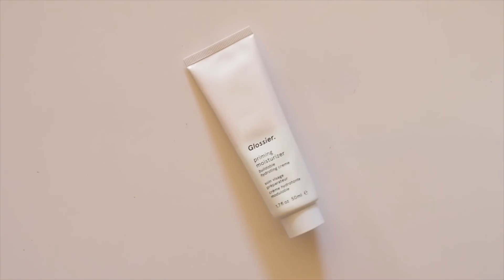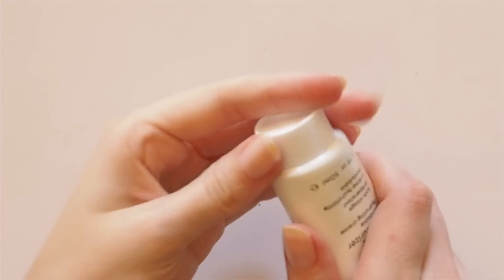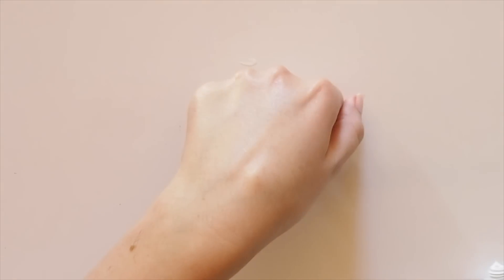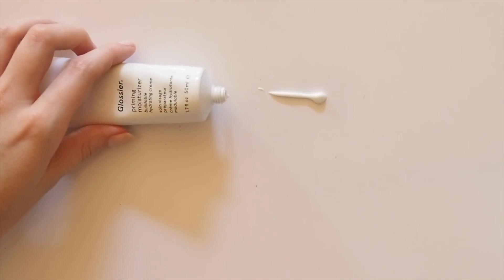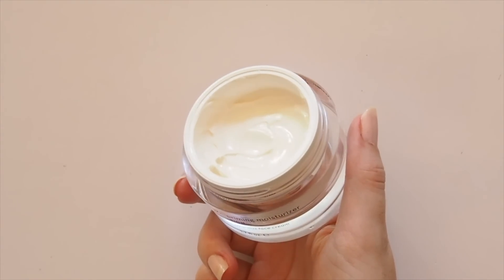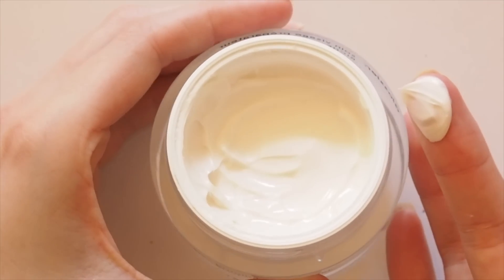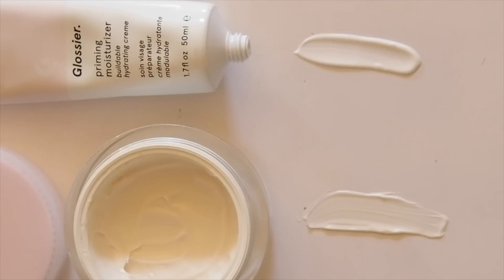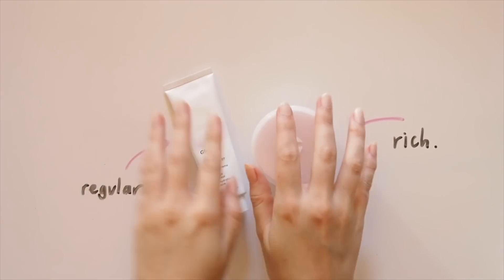Glossier Priming Moisturiser vs Rich | Product Comparison and Review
Glossier reviews are back on the first Sunday of every month - today it’s a moisturiser match up! Glossier Priming Moisturiser and Priming Moisturiser Rich go head to head in this product review. My lightweight, everyday moisturiser vs. my luxurious night cream.

Matilda x

Nail polish – *Essie Gel Couture, Fairy Tailor